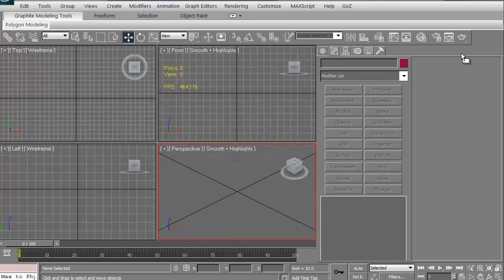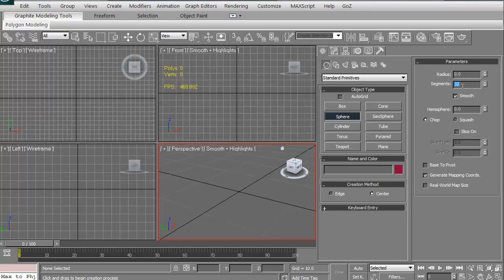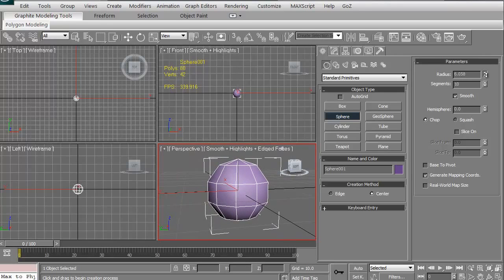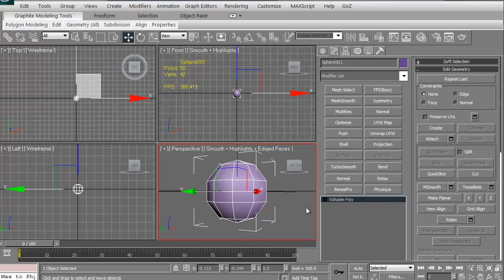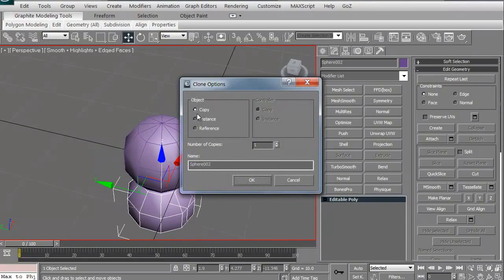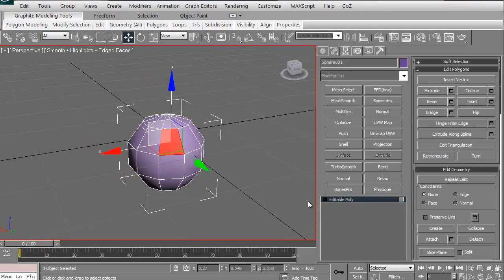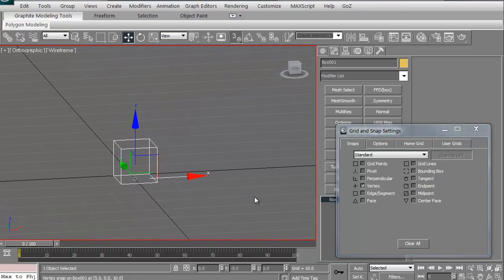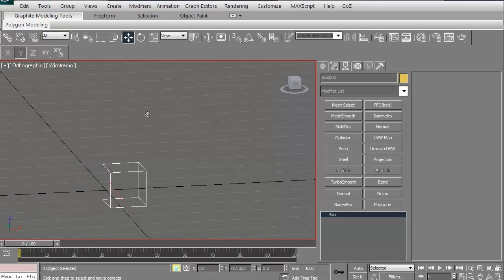CGI 3D Tutorial : "Object Creation and Manipulation in 3ds Max" - by 3dmotive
Check out this quick intro to creating objects in 3ds Max, where you"ll learn to use the default shapes to quickly and easily create both simple and complex objects, and thenl manipulate those objects via the move gizmo and axis constraints, as well as teach you how easy it is to delete vertices or faces as needed!